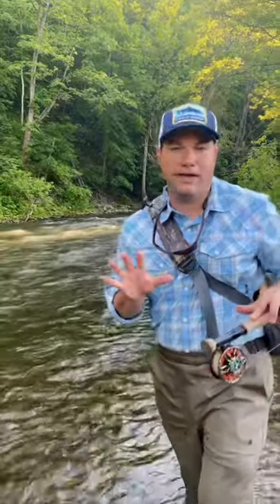PERDIGON...Fly Fishing the Seams!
Into Euro nymphing? Try this gear!
ROD: Orvis Helios 3F 10'6" 3 weight
LINE: Cortland Competition Braid Core
Mono Core
Turn your fly line into a Euro line with this!
LEADER: Rio Euro Leader
Orvis Safe Passage Sling
TIPPET: Cortland Ultra Premium

Want the newest version of my Perdigon??

Recording equipment:
Apple Airpods

Tim Cammisa of “Trout and Feather” is a content creator of fly tying and fly fishing videos. He is a featured presenter and tier at events such as the The Fly Fishing Show, International Fly Tying Symposium and Midwest Fly Fishing Expo, and has traveled around the country helping others improve their fly fishing and fly tying skills. Author of "Fly Tying for Everyone," Tim has taken his passion to a new level. Tim lives in Harmony, Pennsylvania, with his wife Heather and their two children.